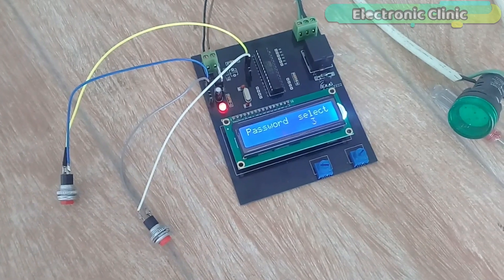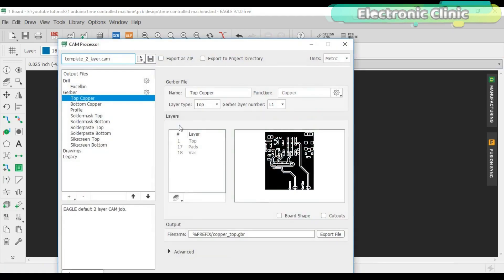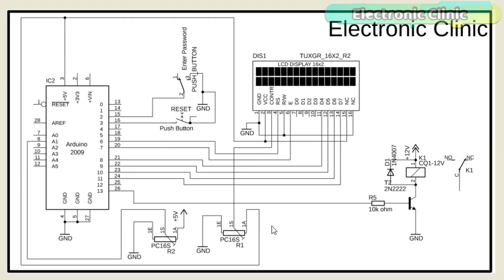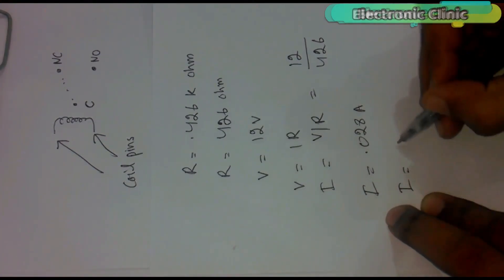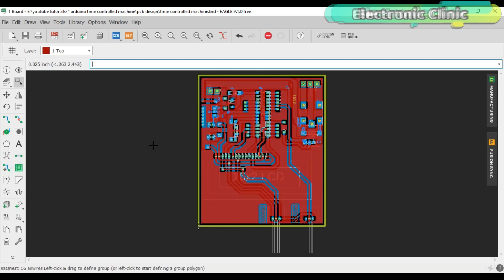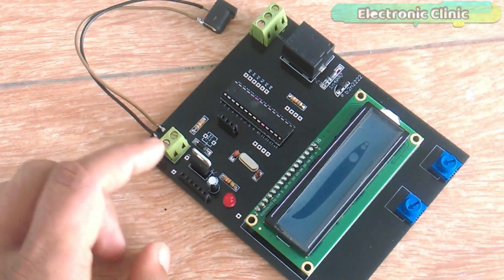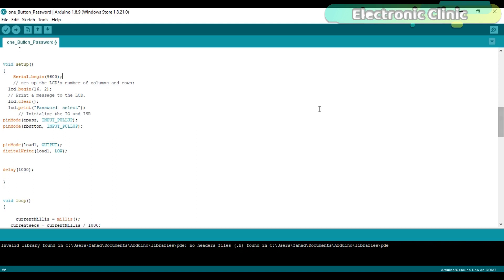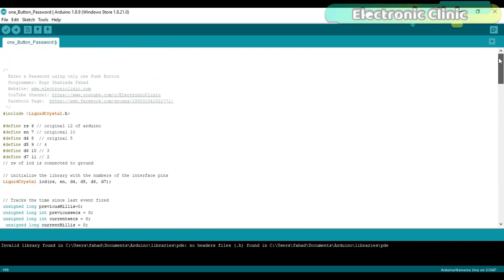Arduino Project: Password Security System Using only one Button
In Today’s Episode, you will learn how to enter a password using only one pushbutton. Numbers from 0 to 9 are displayed on the LCD and a push-button is used to select any number. This way you don’t need a keypad matrix, which results in less wiring, reduced cost and easy programming as the one-button password entering system needs only two Arduino Pins. For the demonstration purposes, I connected a 220Vac indicator lamp. This indicator lamp can only be turned ON if the correct password is entered, while the reset button is used to turn off the relay.

This project is based on Atmega328 microcontroller, the same microcontroller which is used in Arduino. To reduce the price I designed my own PCB board and sent my PCB board Gerber files to PCBway Company which is one of the top leading companies throughout the world. In part1 I explained the whole process how to generate the Gerber files and how to place an online order.

Arduino Nano USB-C Type ( recommended):

Atmega328 micro controller:

16X2 LCD

12V SPDT Relay:

1n4007 diode:

PCB screw Terminal block connector:

16Mhz crystal:

22pf capacitors:

10k Resistor:

10uf capacitors:

LM7805 Voltage Regulator:

12v Adaptor:

220vac indicator Lamps:

Other Must-Have Tools and Components:

Top Arduino Sensors:

Top Oscilloscopes

Variable Supply:

Digital Multimeter:

Top Portable drill machines:

Jumper Wires:

3D printers:

CNC Machines:

Electronics Accessories:

Hardware Tools:

About the Electronic Clinic:
Electronic Clinic is the only channel on YouTube that covers all the engineering fields. Electronic Clinic helps the students and other professionals to learn electronics designing and programming.

Arduino
Arduino Uno
Arduino project
Arduino projects
electronics projects
electronics projects ideas
basic Arduino projects
electronics
Arduino IoT project
top IoT projects
Arduino IoT project
Arduino programming
raspberry pi projects for beginners
raspberry pi tutorials
raspberry pi programming
raspberry pi basics
raspberry pi 3
electronics
tutorials
electronics tutorials
internet of things iot
wifi

Project-related Tags:
Arduino password Security system
Enter a password using only one push button
Enter a password using only one button
Arduino new project idea
Arduino new project invention
Arduino based password security system
Advanced Arduino password security system
keypad lock system Arduino
keypad Arduino password
Arduino security system